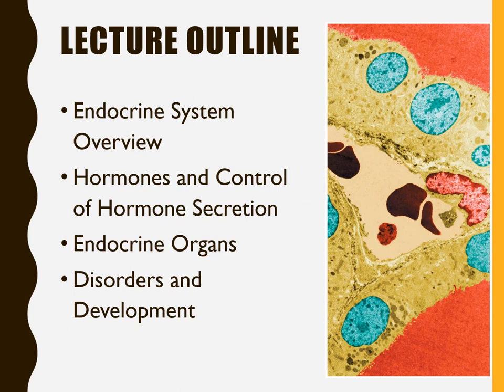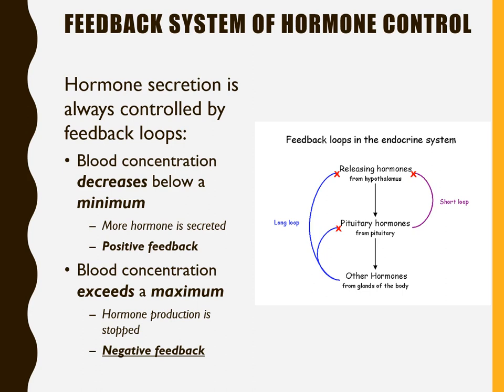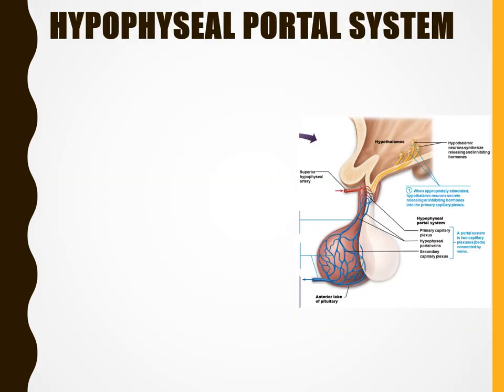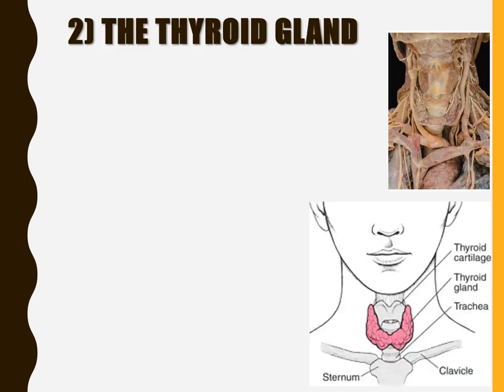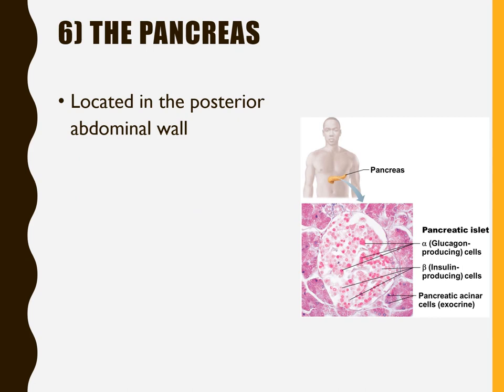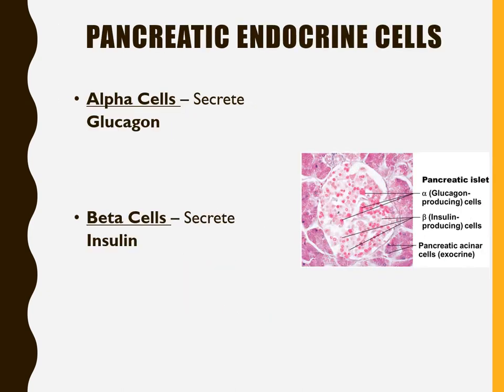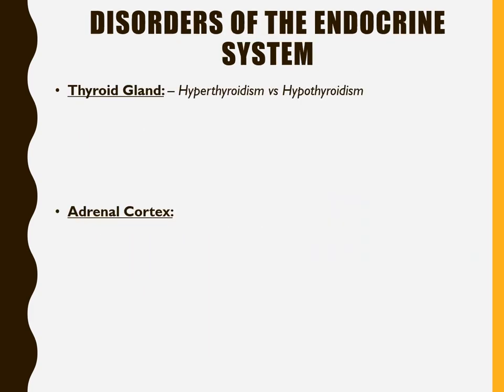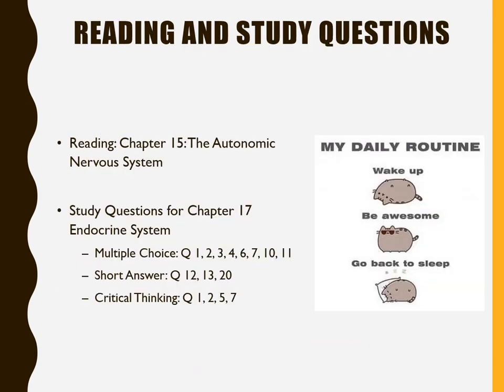Chapter 17 Endocrine